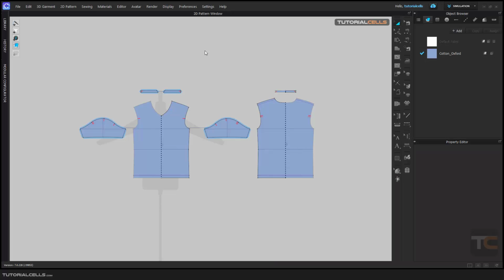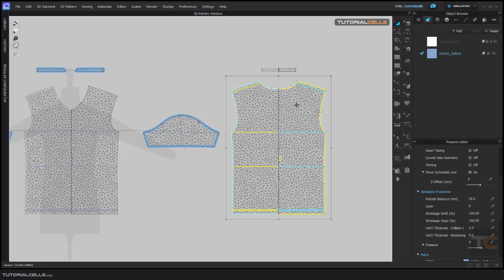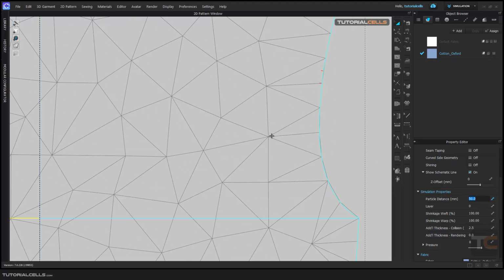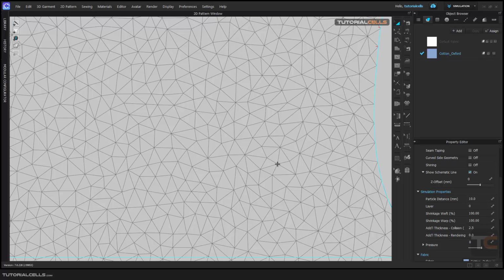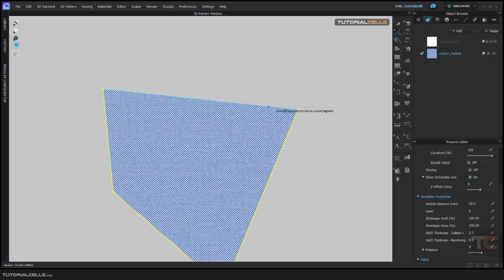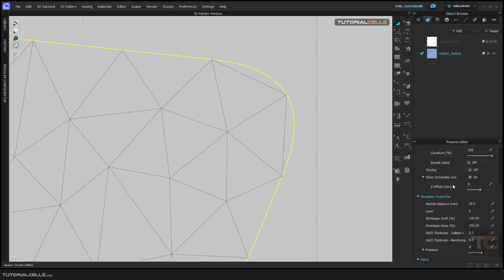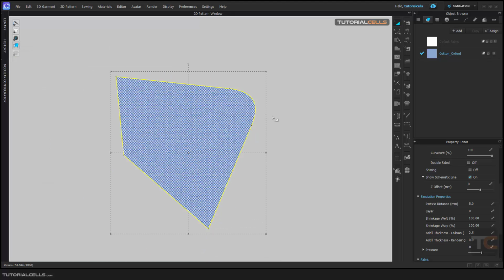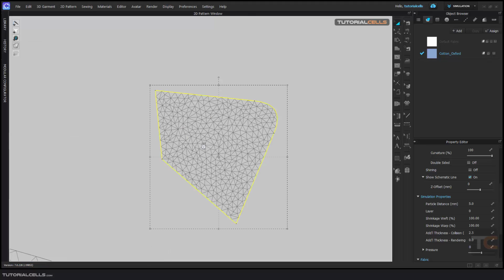0015. pattern particle distance in clo3D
In this lesson, we want to explain the particle distance option, which is used to determine the quality of each pattern's meshes